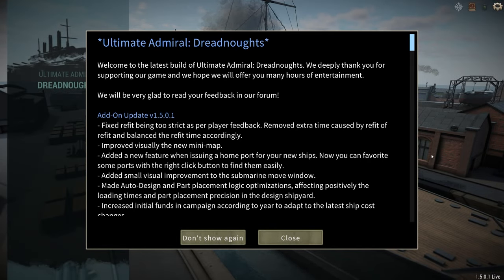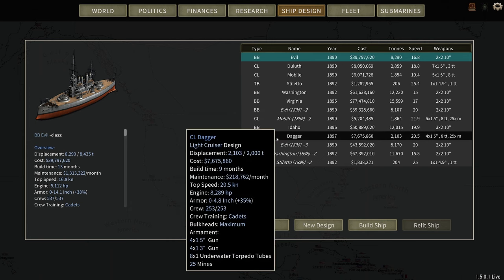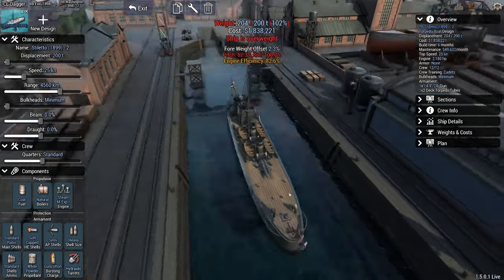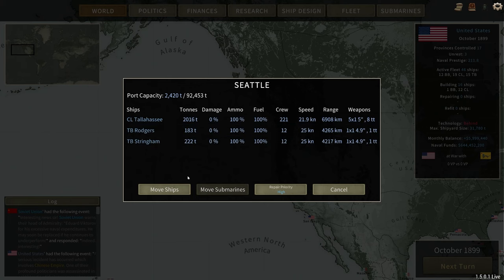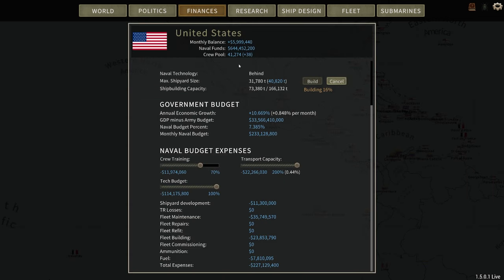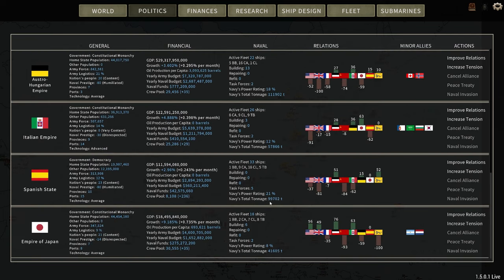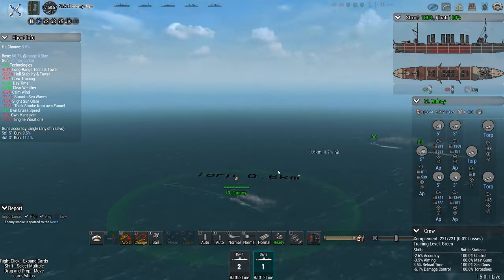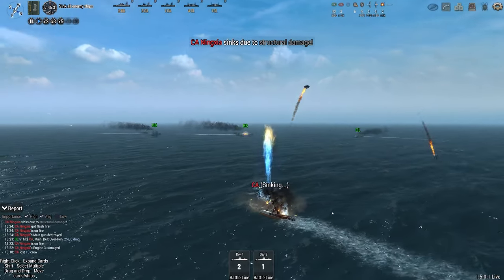EXPLOSION! in the Far East | Ultimate Admiral Dreadnoughts - US Campaign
September 1899. After several years of peace, the United States started to build relationships with the other world powers. But not all were happy and content. A growing danger has arisen in the Far East. Feeling provoked by the presence of the US Fleet in the East China Sea, the Chinese Empire has steadily developed a distain for the US. However, the US has not been idle these last few years. Developing new technology and better, stronger ships, the US Navy is ready for anything the Chinese can throw their way. WAR is inevitable.

What is Ultimate Admiral Dreadnoughts?
It is an extremely fun game. Beginning in 1890, we get to build our ships, discover new technology, balance the naval budget, participate in global politics, and drive massive battleships!

PC Specs Built by Xidax:
-Lian Li 011 Dynamic EVO XL Tetradon Black case
-MSI Pro Z790-P WiFi Motherboard
-Intel Core i9 6.00GHz processor
-ASUS Pro Ryujin III 360 ARGB Black Cooler
-Xidax 1300w Power Supply
-64GB Patriot Viper Venom DDR5 6000MHz memory
-ASUS TUF Gaming GeForece RTX 4090 24GB GDDR6x GPU
-Lian Li Strimer V2 RGB Sleeve Kit
-10x Corsair QL120 RGB Fans
-MSI Spatium M480 PRO PCIe 4.0 NVMe M.2: 2TB Main Drive
-Xidax Performance NVME m.2 SSD: 4TB storage drive
-ASUS ROG Strix Flare Keyboard
-Razer Deathadder v2 mouse
-HyperX Cloud Stinger S Headset